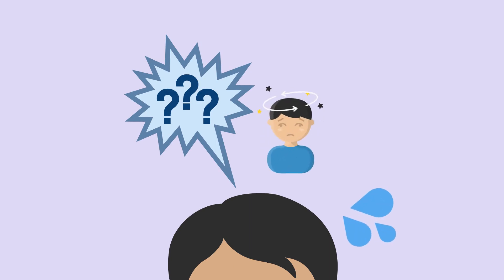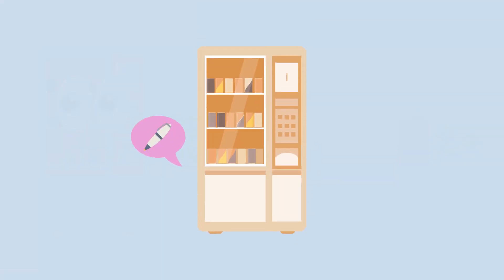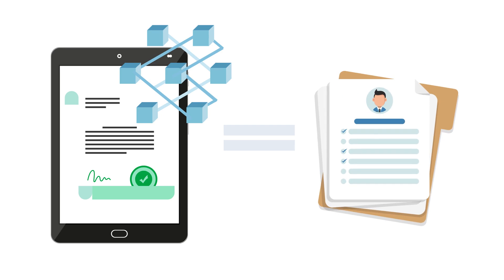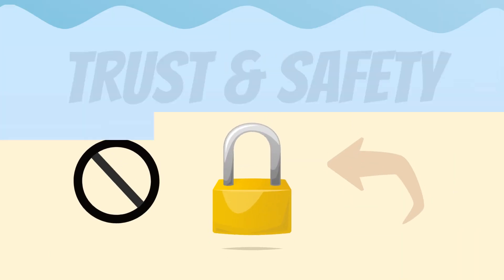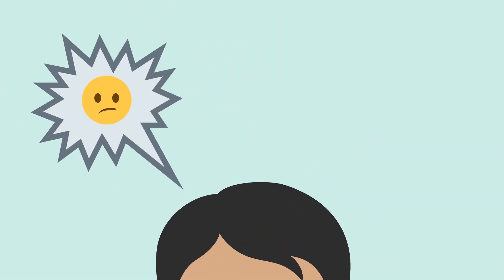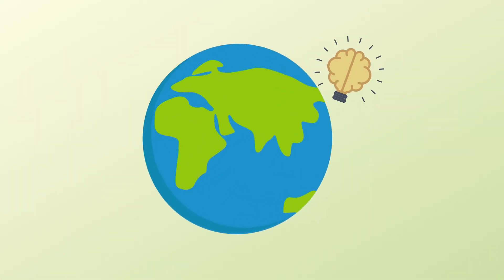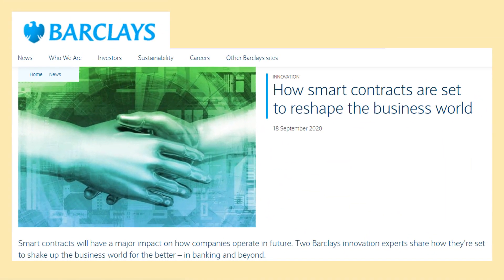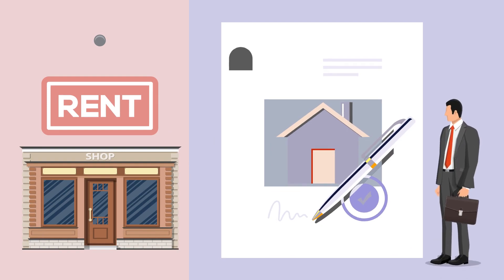What are Smart Contracts? Beginner Friendly Animated Explanation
What’s up guys, let's talk about Smart Contracts!

A smart contract is a digital contract that executes automatically.

Put simply, a smart contract is a software on a blockchain that facilitates three functions:
• Define rules,
• Verify rules, and
• Self-execute

We explain this simply in our animated video about smart contracts!